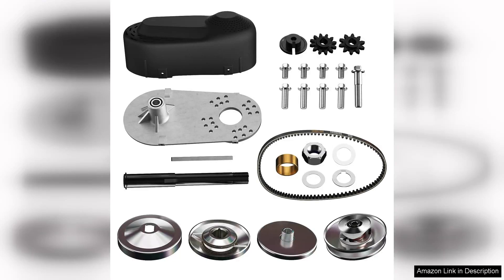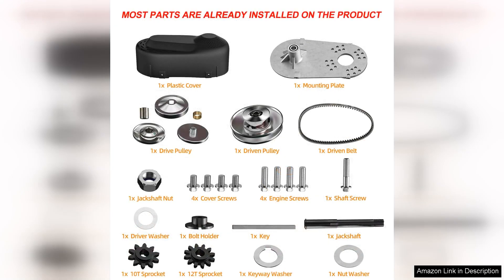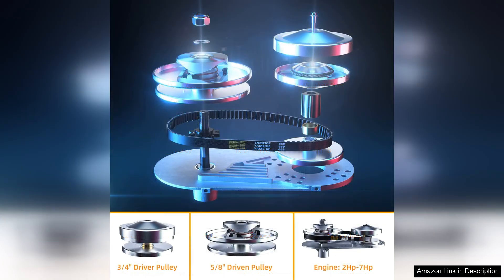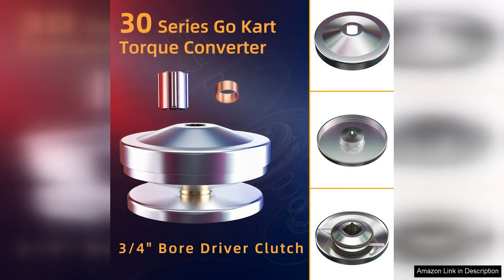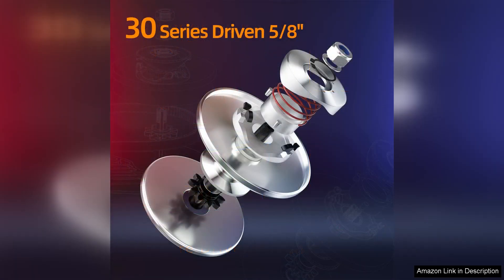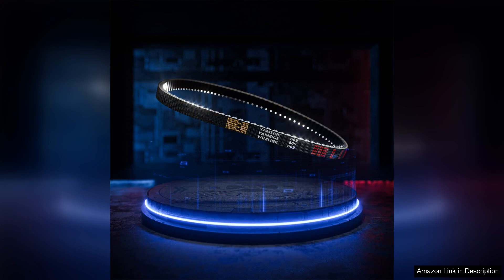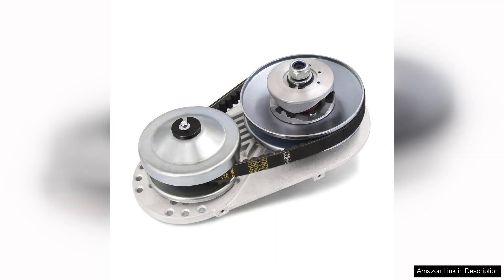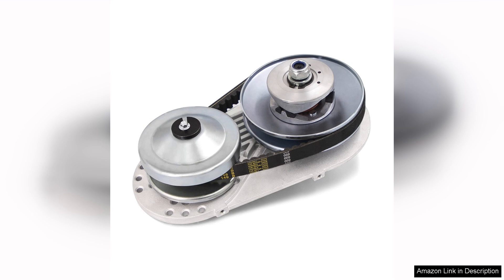212cc Torque Converter Go Kart Clutch 3/4 inch 10T 40/41 & 12T Review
212cc Torque Converter Go Kart Clutch 3/4 inch 10T 40/41 & 12T Review

I recently purchased the 212cc Torque Converter Go Kart Clutch, and it has significantly transformed my go-karting experience. Designed specifically for 3/4 inch shafts, this clutch perfectly fits my setup and delivers impressive performance. The 10T and 12T sprockets provide versatility, allowing for optimal gearing depending on the terrain and desired speed.

Installation was straightforward, and the provided instructions were easy to follow. Within an hour, I had the clutch mounted and ready for testing. Once on the track, the difference in acceleration was noticeable. The torque converter engages smoothly, providing a seamless transition from idle to full throttle, which has made my rides not only faster but also more enjoyable.

One of the standout features of this clutch is its build quality. It feels robust and durable, able to withstand the rigors of off-road use without any signs of wear. I've pushed it through muddy trails and steep inclines, and it has performed admirably without slipping or overheating. The adjustable settings also allow for fine-tuning, which is a definite plus for those who like to customize their ride.

Another advantage is the reduced maintenance compared to traditional clutches. The enclosed design minimizes debris entry, and after several rides, I have not experienced any issues that require immediate attention. This ease of maintenance allows me to focus on enjoying my time on the track rather than worrying about mechanical failures.

In conclusion, the 212cc Torque Converter Go Kart Clutch is an excellent investment for anyone looking to enhance their go-kart performance. Its reliable performance, ease of installation, and minimal maintenance make it a top choice. I highly recommend it to both novice and experienced go-karters looking to elevate their ride.